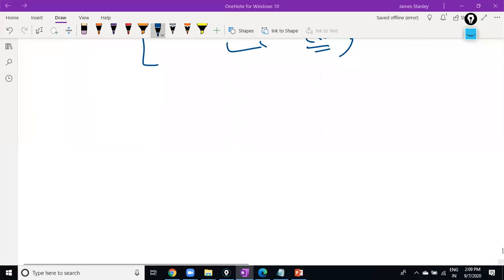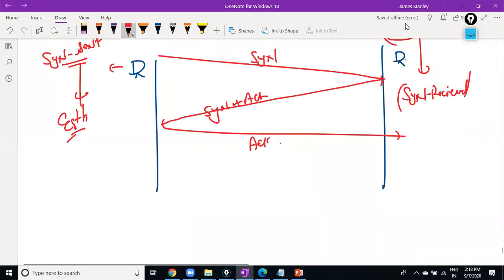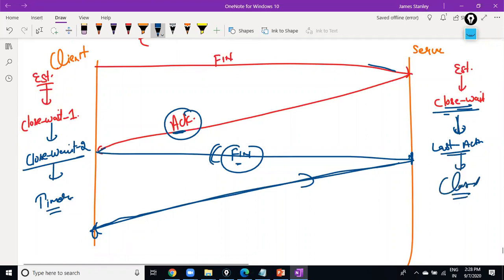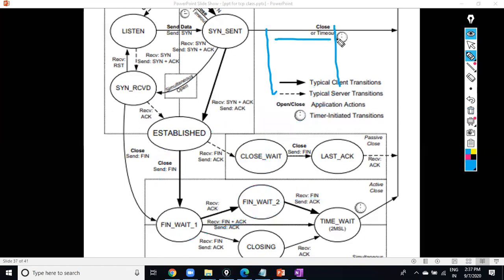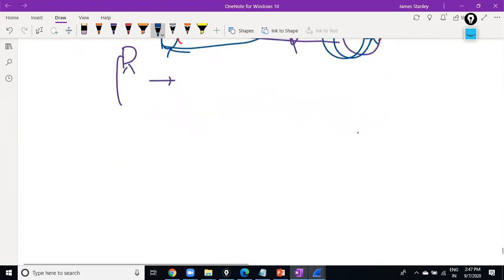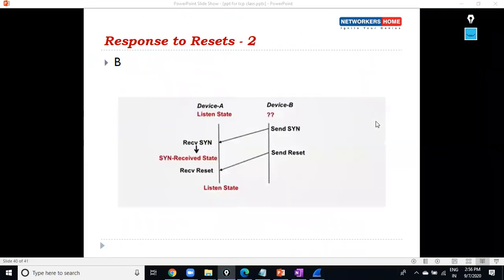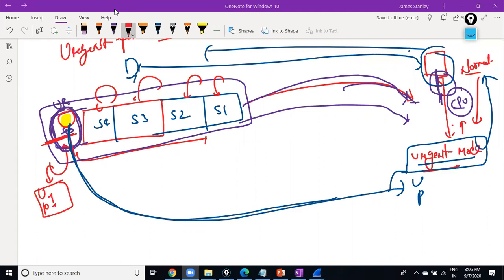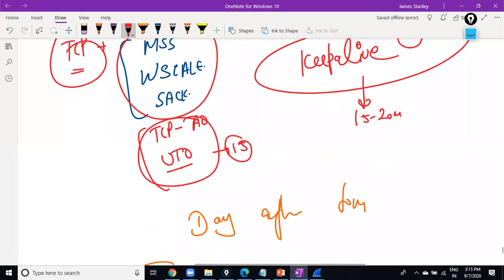TCP Protocol - Interview Preparation DAY 6